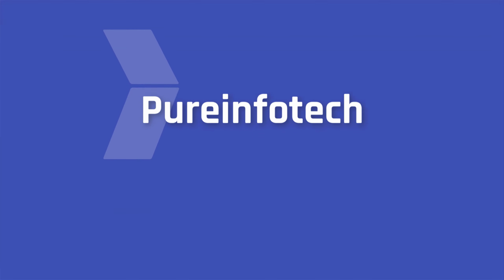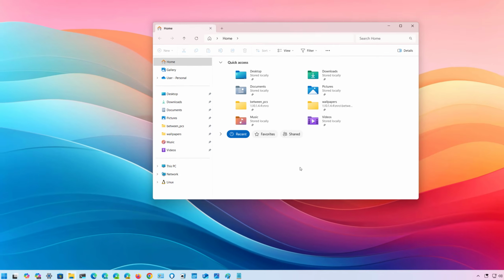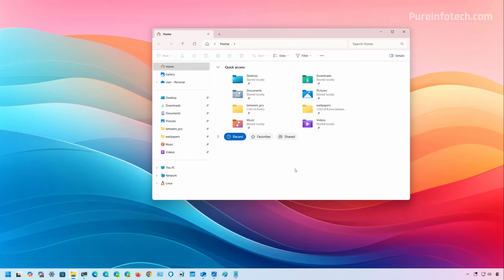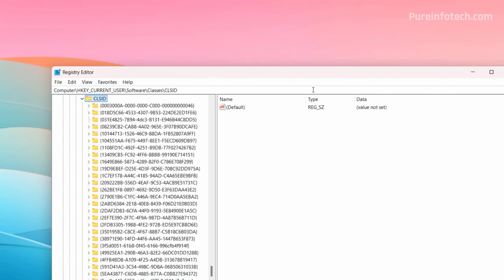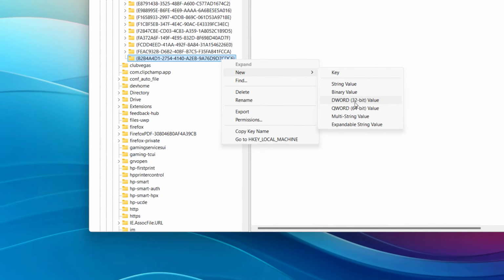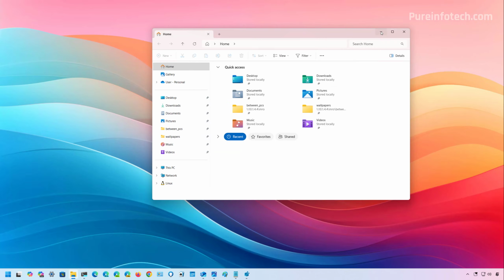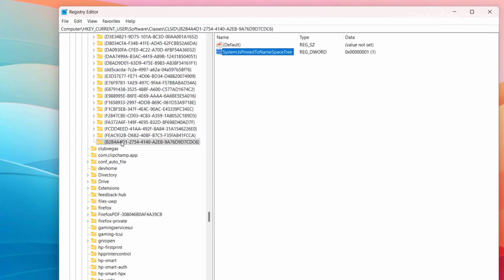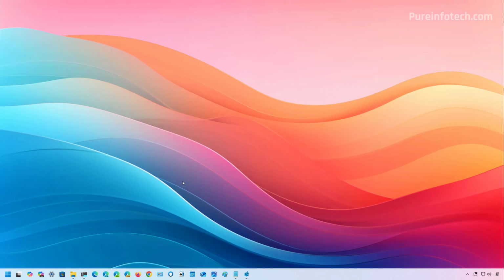Windows 11: Remove Linux entry from left navigation on File Explorer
Remove the Linux entry from the left pane of File Explorer on Windows 11. See ✅
This video outlines the steps to remove the Linux entry from File Explorer if the option is still available after uninstalling WSL on your computer.

00:00 Intro
00:17 Subscribe to channel
00:26 Backup warning
00:41 Remove Linux from File Explorer
01:29 Add Linux from File Explorer
01:54 Closing